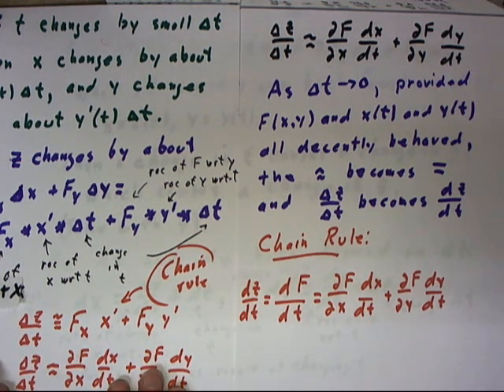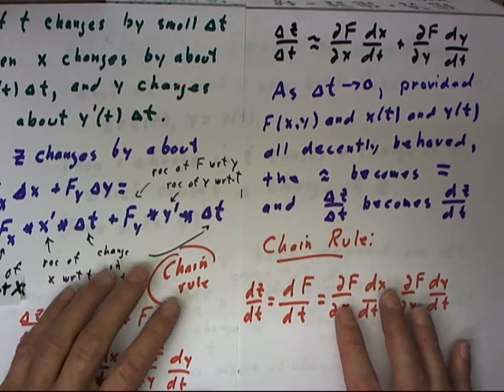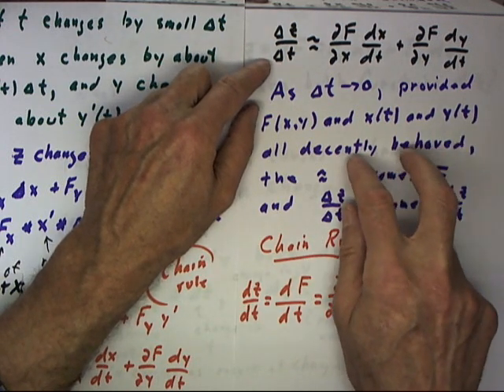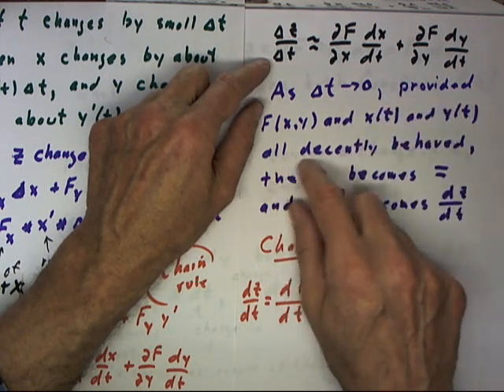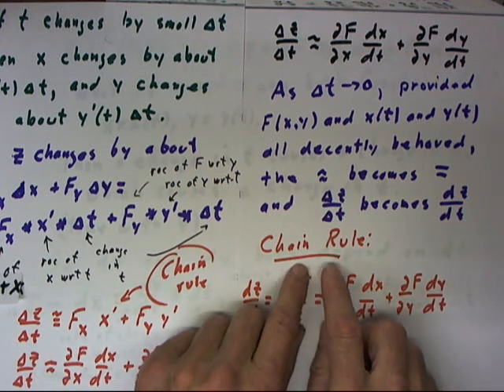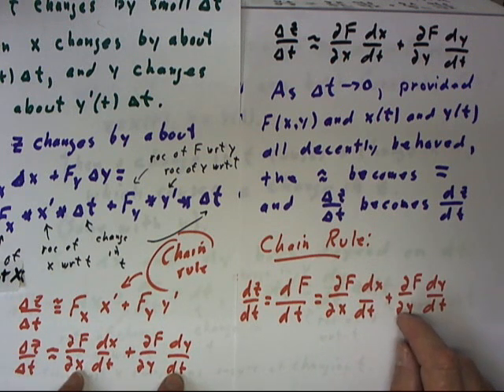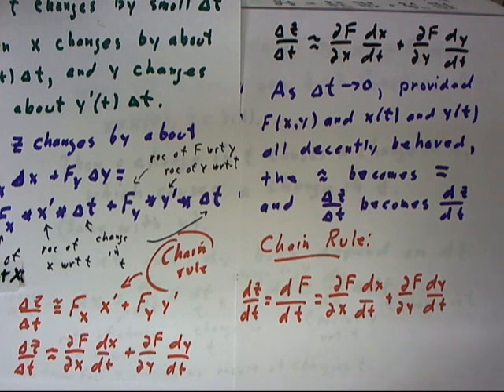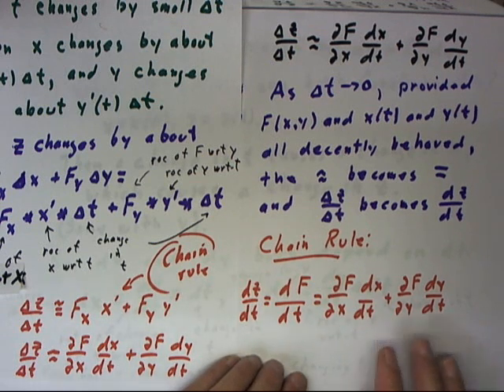dagmult1031_profound_result_of_preceding_analysis__angular_momentum_conservation__radial_force_c__3